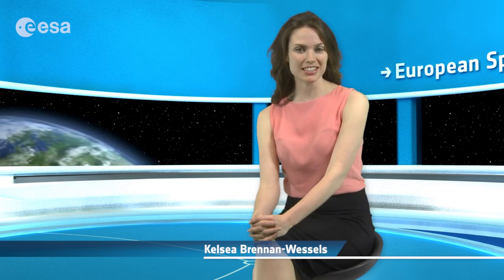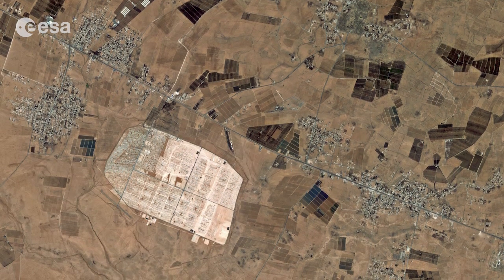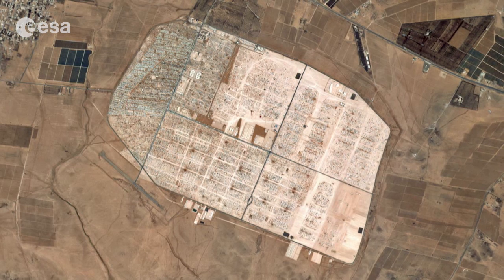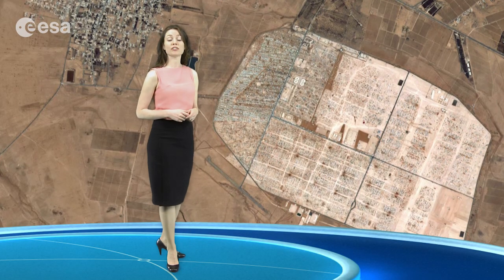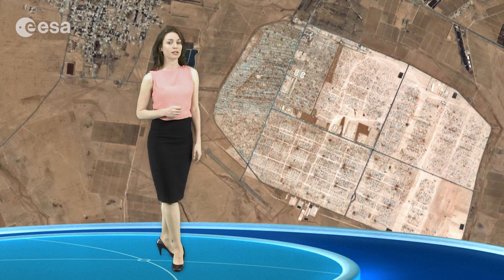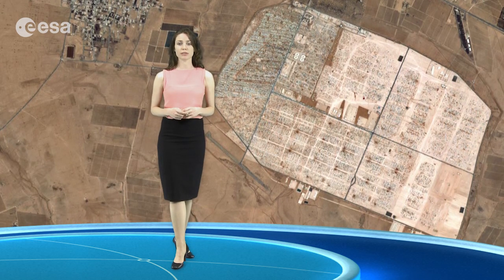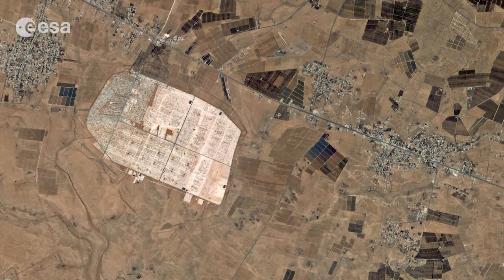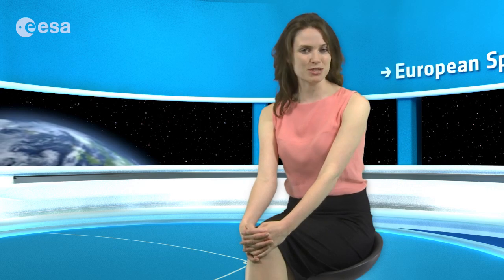Earth from Space: Jordanian camp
Earth from Space is presented by Kelsea Brennan-Wessels from the ESA Web-TV virtual studios. Learn how imagery from Earth-observing satellites can assist in humanitarian operations in the one-hundred-sixth edition.

to download the image.